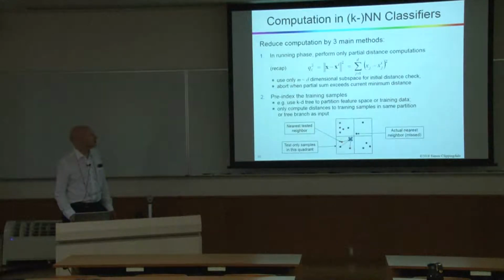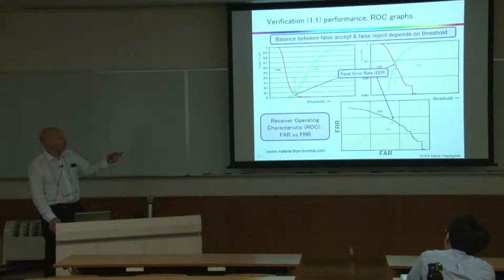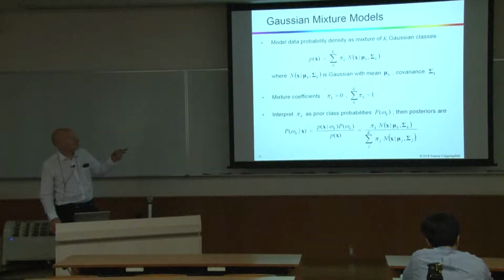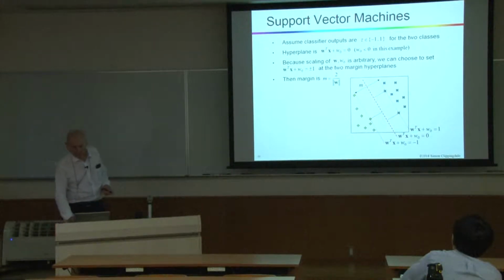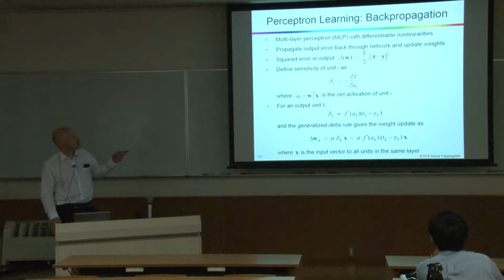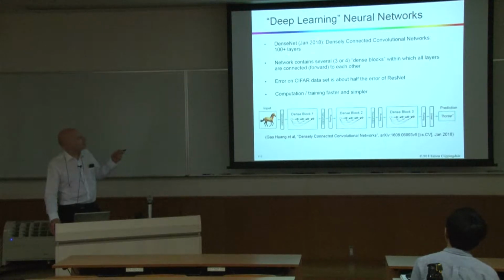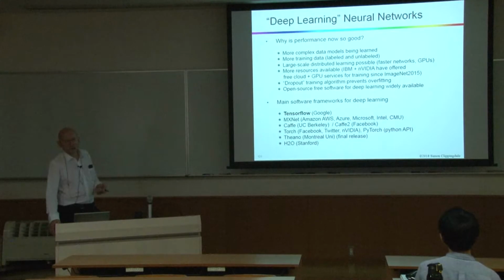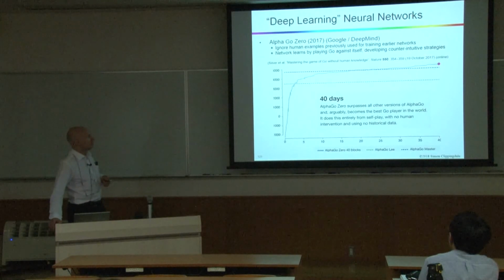Pattern Recognition②(Simon Clippingdale,2018/10/11)